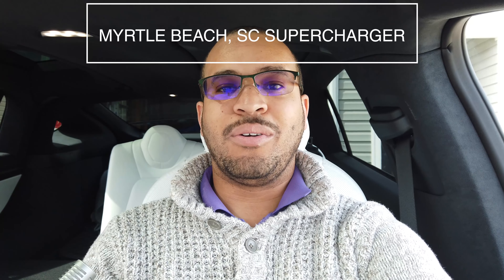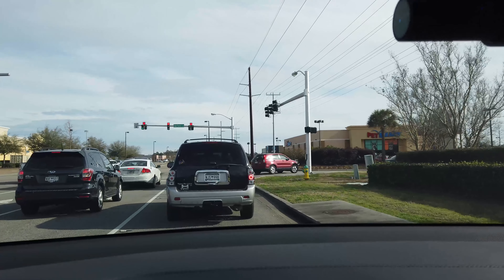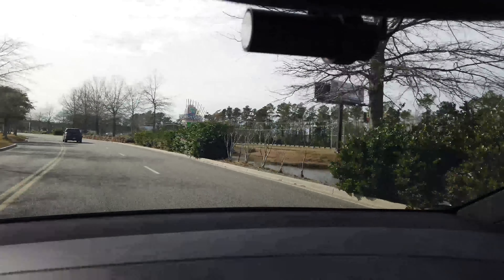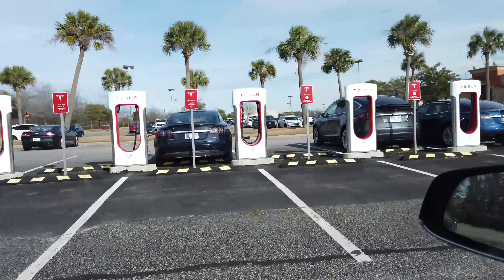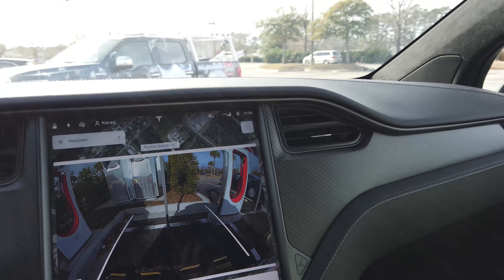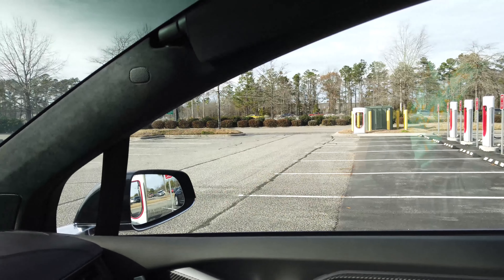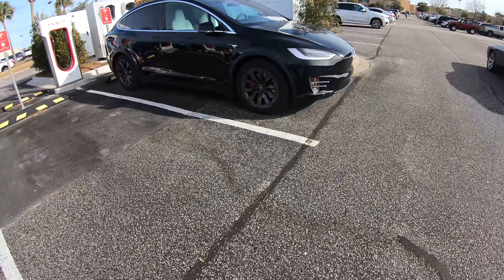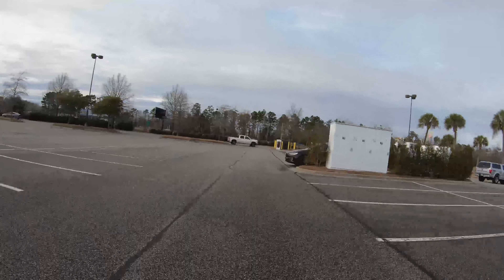I wanted to rate this 7/10 - Myrtle Beach, South Carolina - Tesla Supercharger Review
We visited the 10 stall Myrtle Beach, SC Tesla Supercharger to go to Dave and Buster's but we ended up on a two-state 9 hour run reviewing Superchargers. The supercharger is at a good-sized mall, The Coastal Grand Myrtle Beach Mall, there is plenty do and a good selection of restaurants as well. The location does not have a trash can within easy access to the station, it also closes for the night so alternate arrangements will need to be found for restrooms on late night trips. The restrooms were incredibly dirty and in need of refurbishment.

• Plenty to do and eat
• Beach is minutes away
• Dirty restrooms
• Closes nights and holidays

We rate this station a 6 out of 10.

This Supercharging station isn't needed for us to go to and from Myrtle Beach and back home but on cold or hot days, or where you have more than one stop at the destination a ten-minute boost charge can make a huge difference. Currently unlike Charleston, SC they see the advantage of tourists being able to both arrive and leave their fair community in Tesla Vehicles (Come on Charleston, SC get it together and approve the permits and select a host for some Tesla Superchargers).